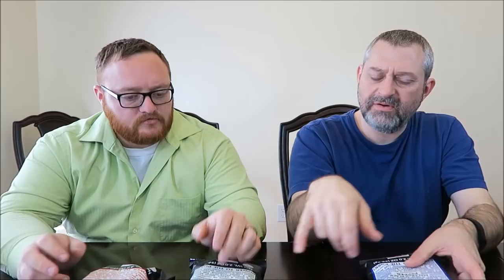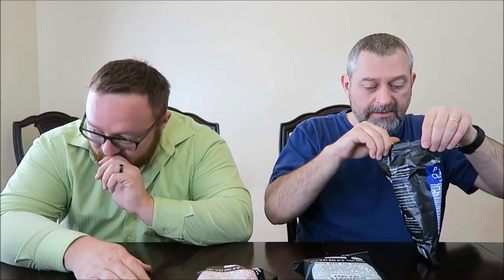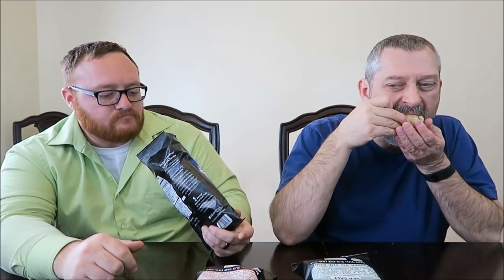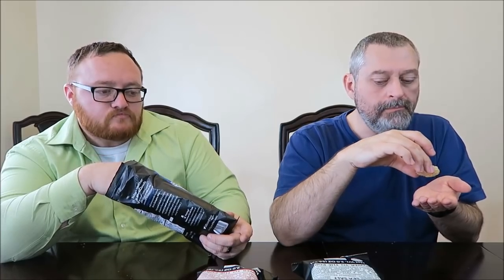Pork Clouds: Rosemary & Sea Salt, Habanero Pepper and Malabar Black Pepper Review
Josh, Berkshire Bacon Lover, mailed us another box of sweet and savory treats from Massachusetts! In this video, we are reviewing Pork Clouds Fried Pork Skins in three flavors: Rosemary & Sea Salt, Habanero Pepper and Malabar Black Pepper. ½ oz. (14g) = 70 calories